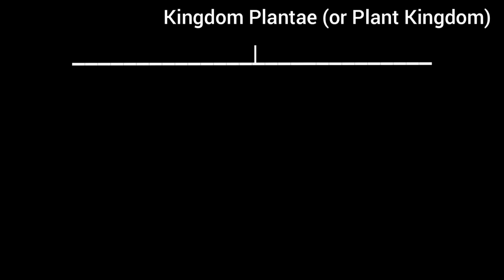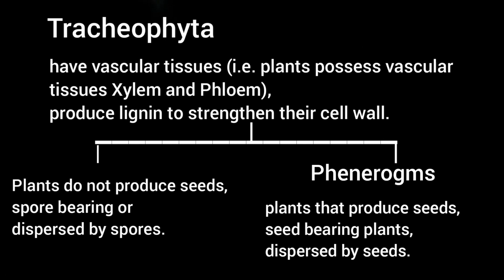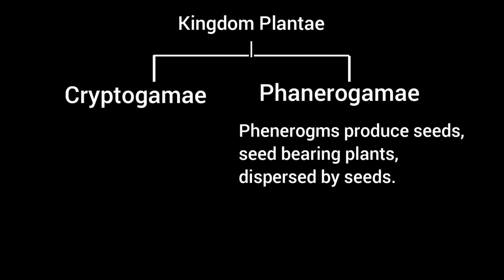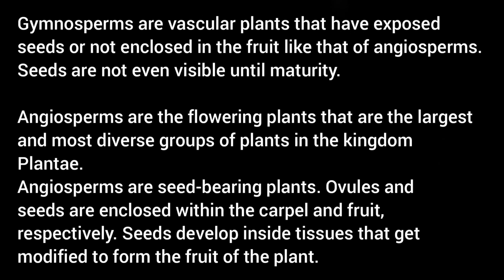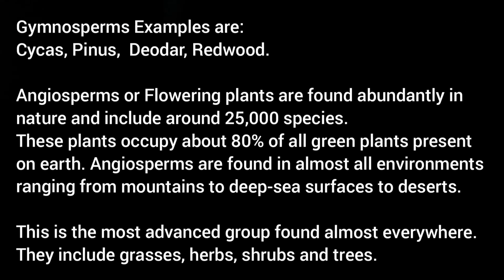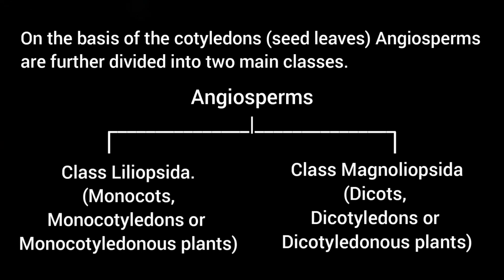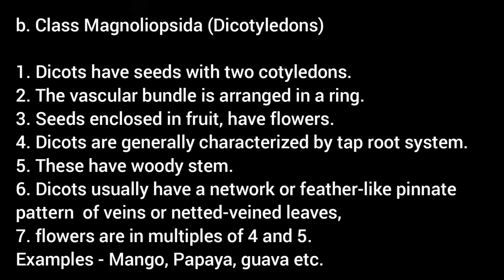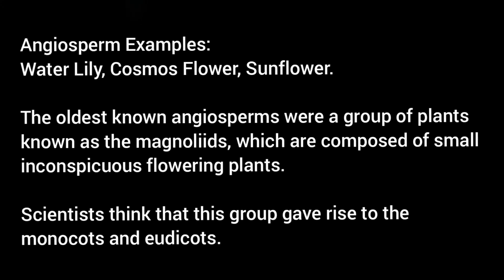Plant Classification botany | Classification of Plants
Botany Classification

An introduction to plant identification